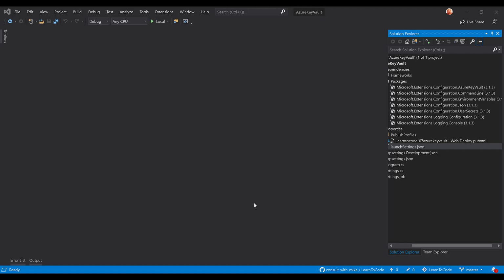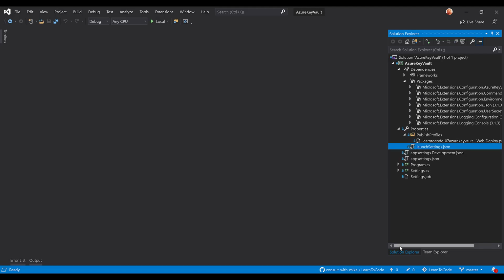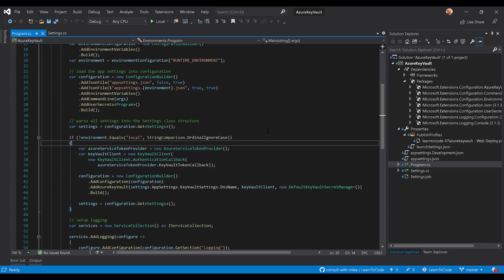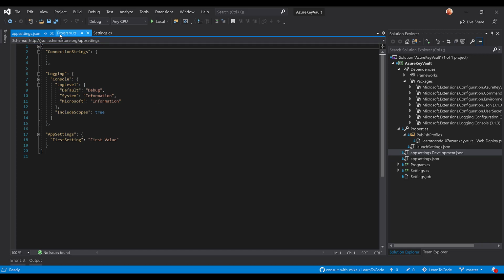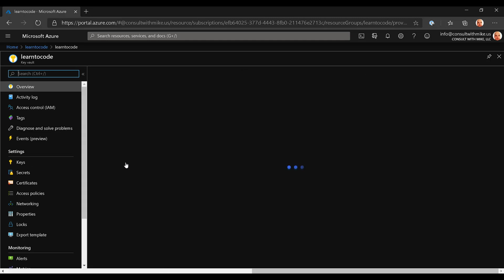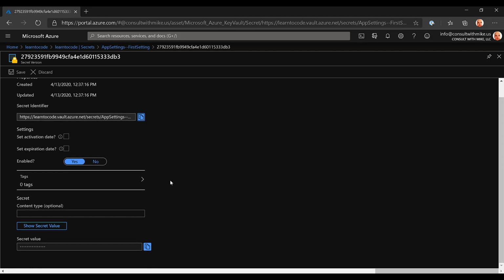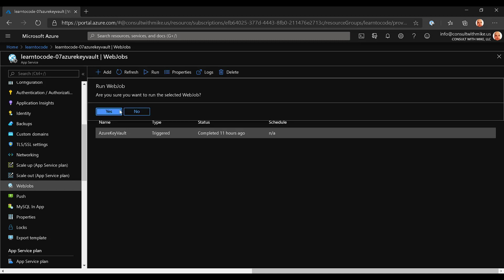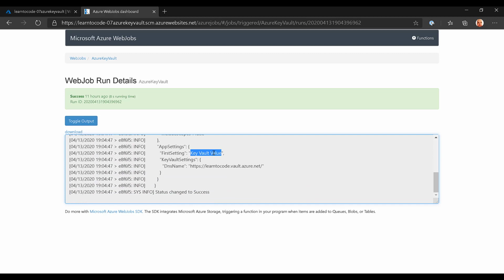Using appsettings.json in .NET Core Console Applications // Azure Key Vault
In this video we are going to cover overriding settings that are defined in the appsettings.json file with Azure Key Vault secrets that can be defined to leverage different settings for different environments in a .NET Core Console application.

Dependencies
Microsoft.Extensions.Configuration.AzureKeyVault